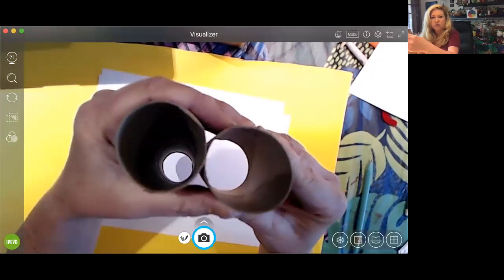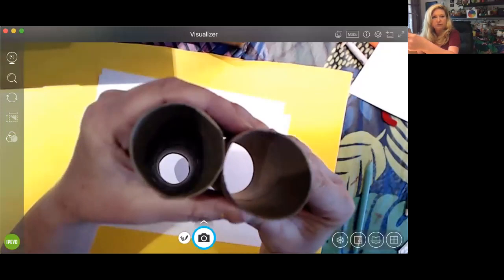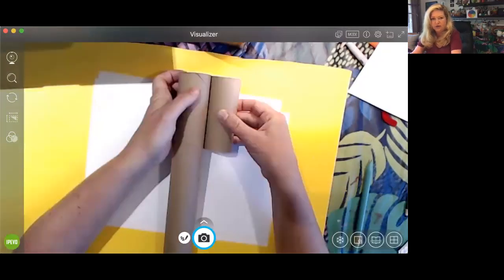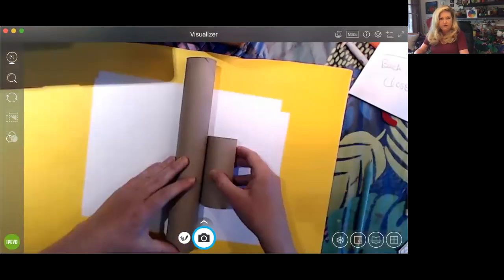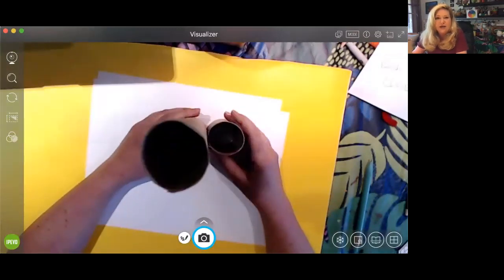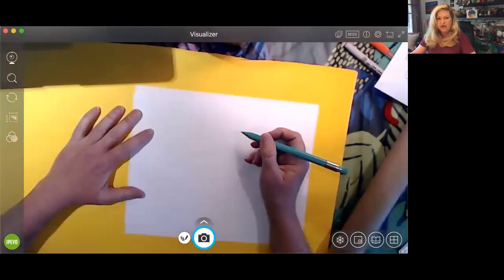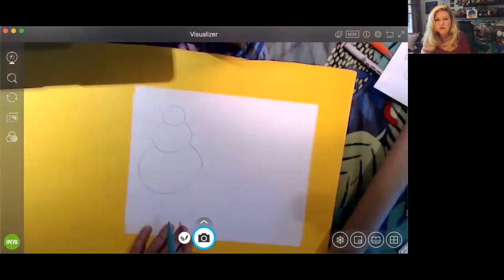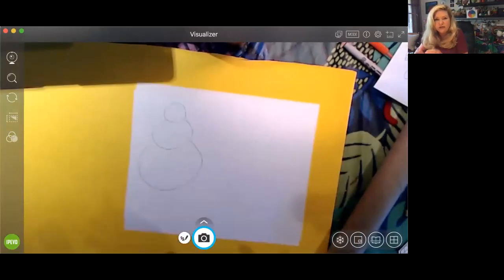Artist Perspective & Point Of View - Video